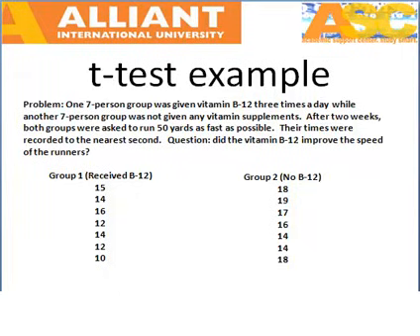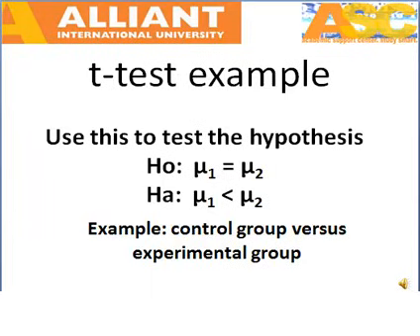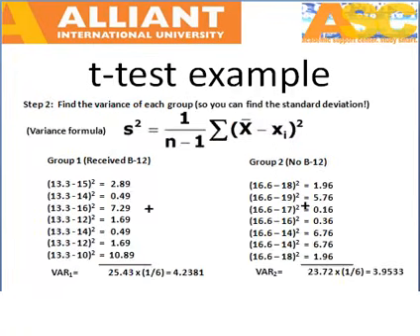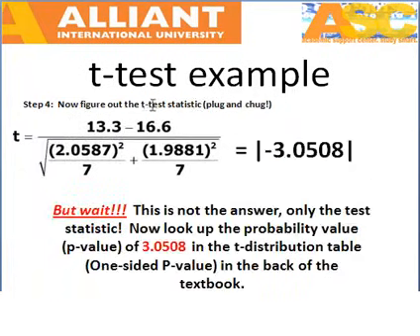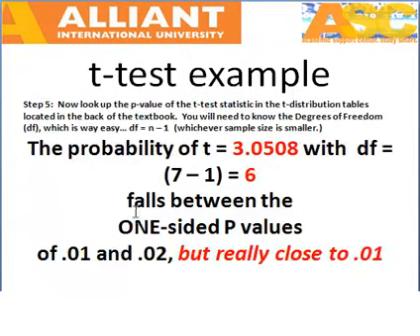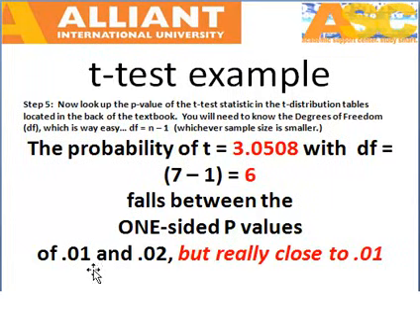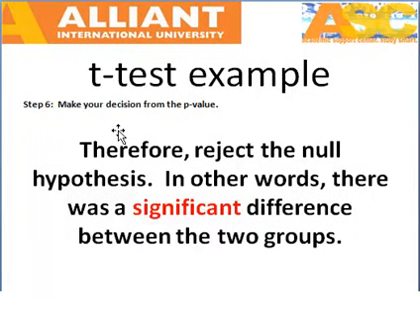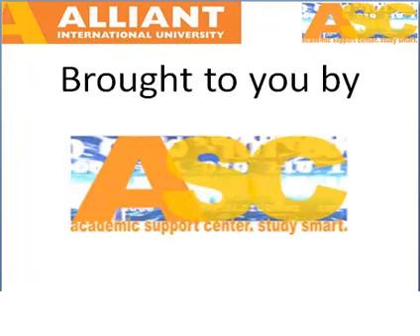two sample t test by hand